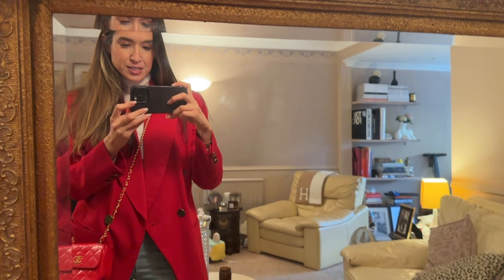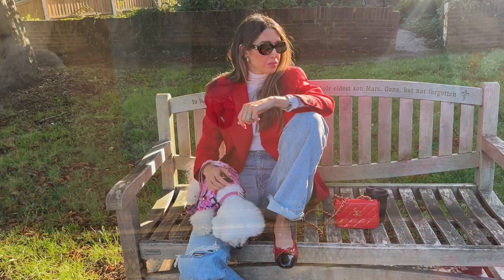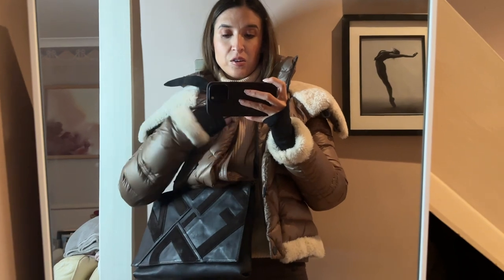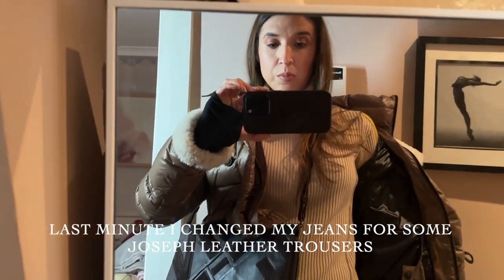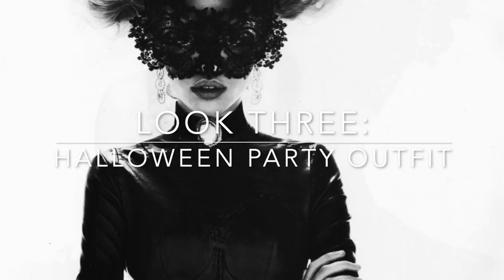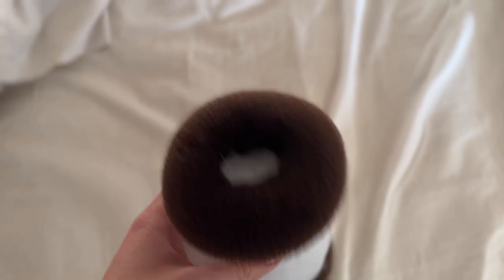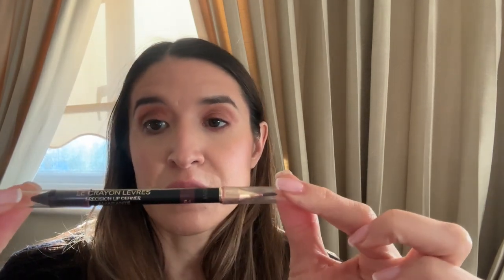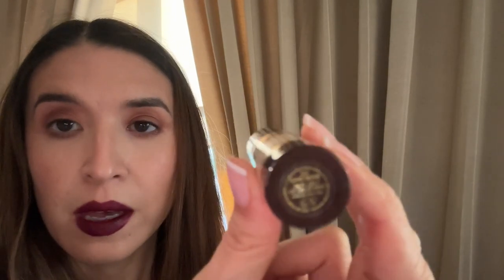London Diaries| What I Wore & What I Did | Covent Garden | Halloween Party Outfit | Chilled Sunday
On today's video I'll be showing around London, sharing with you what I wore and what I did.

Music

Music from Uppbeat (free for Creators!)